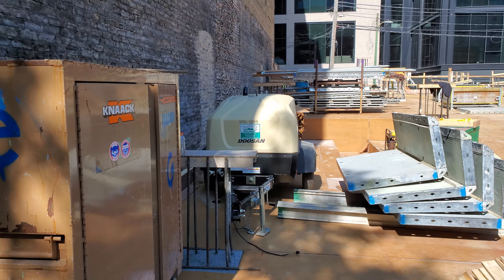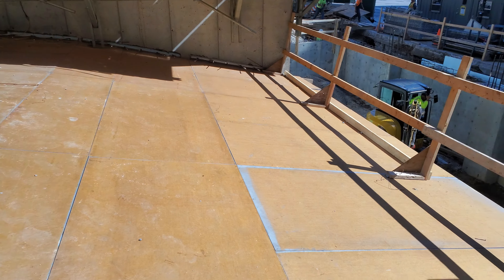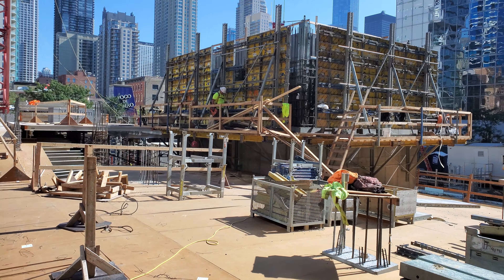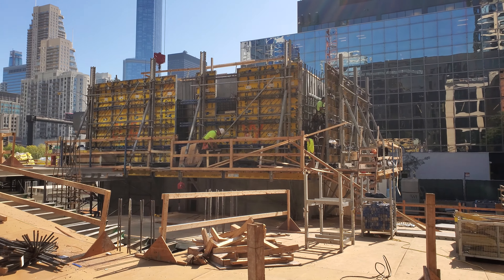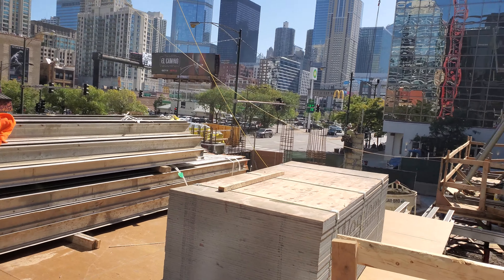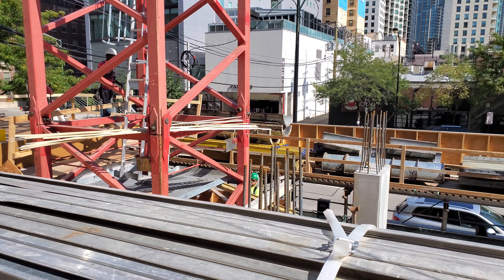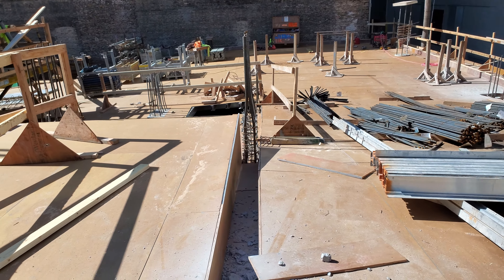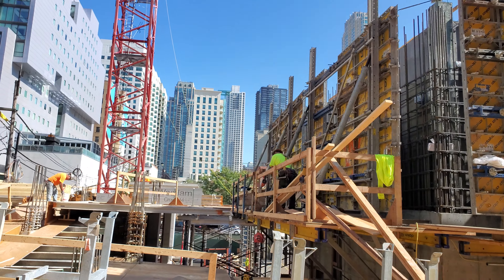Global Concrete Corporation/Global Builders inc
Framing a parking deck for a cast in place building